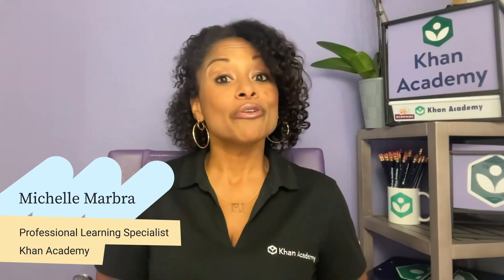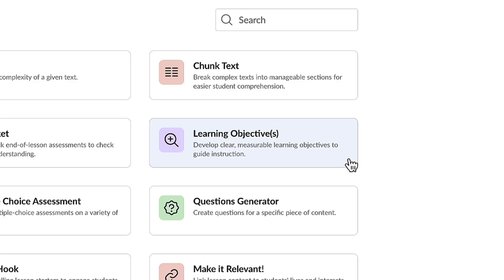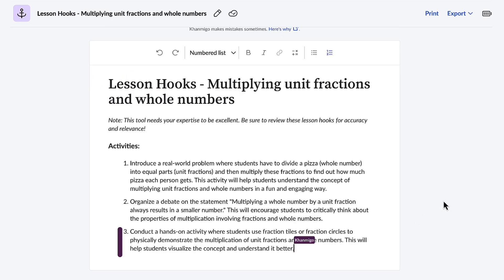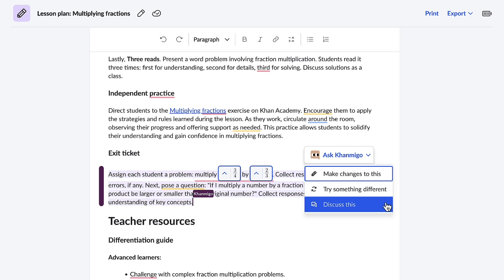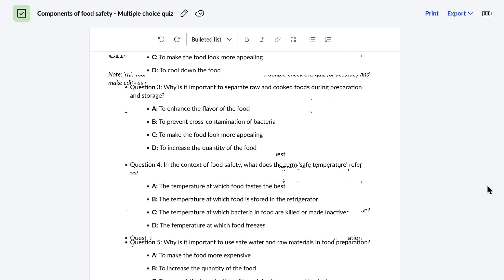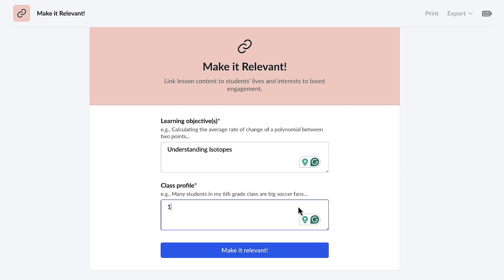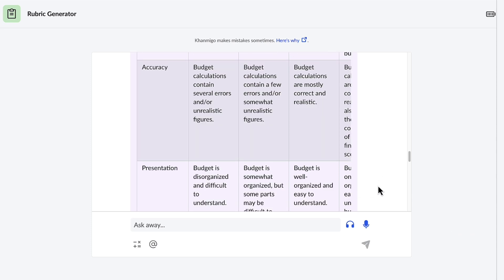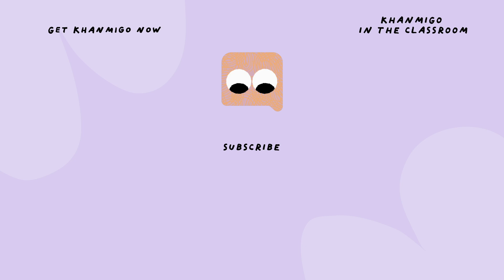Substitute Teaching with Khanmigo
Khan Academy's AI-powered teaching assistant and student tutor, Khanmigo, has been upgraded with brand new features that are making it so much easier for teachers to reach their students where they are. Join Khan Academy's professional learning specialist and former classroom teacher, Michele, to see how Khanmigo can supercharge the learning in your classroom.

For more from Khanmigo, visit: khanmigo.ai

00:00 - Introduction
1:19 - Learning Objective
1:51 - Learning Hook
2:36 - Lesson Plan
4:10 - Multiple Choice Assessment
5:07 - Refresh My Knowledge
5:50 - Make it Relevant
6:28 - Rubric Generator
7:53 - More from Khanmigo